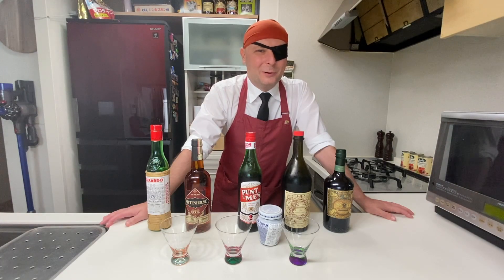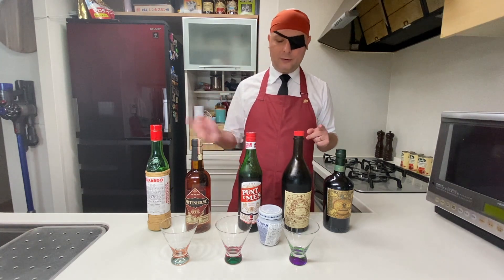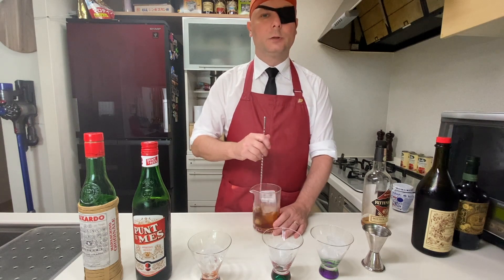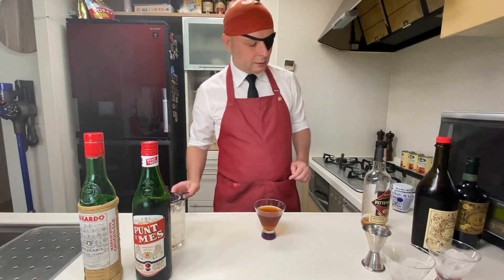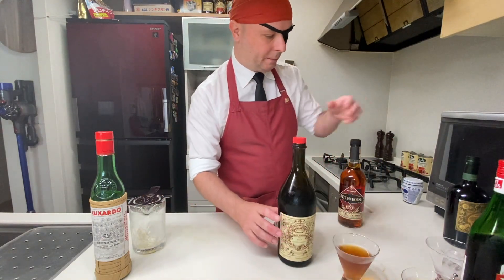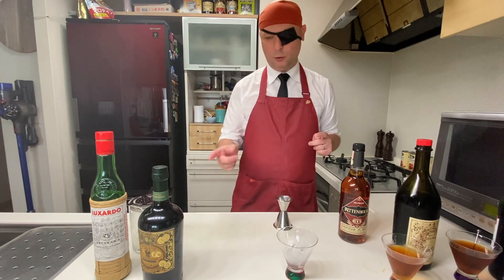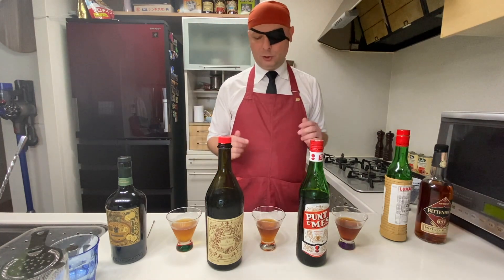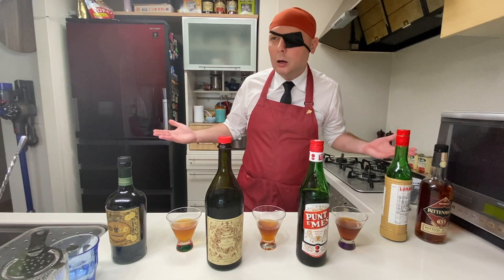Red Hook Vermouth test: Punt e Mes vs Carpano Antica Formula vs Del Professore rosso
We stir three versions of the Red Hook using three different vermouth. Which one is the best?

00:00 Intro
01:29 Red hook building with Punt e Mes
03:51 Red hook building with Carpano Antica Formula
04:38 Red hook building with vermouth Del Professore rosso
05:36 Tasting and conclusions
07:42 Ingredients and recipes